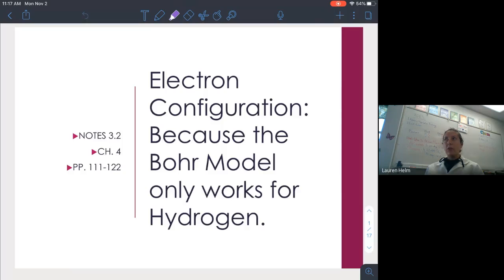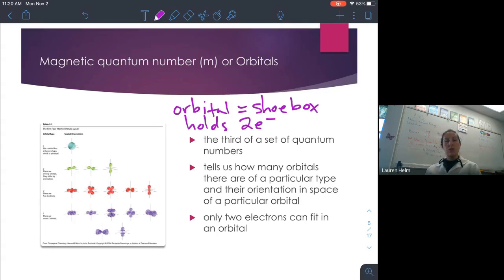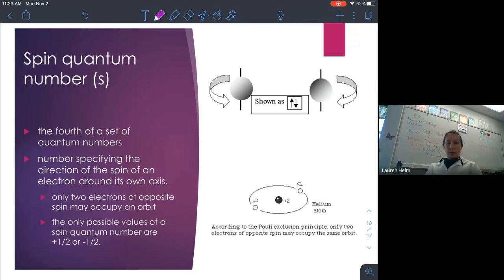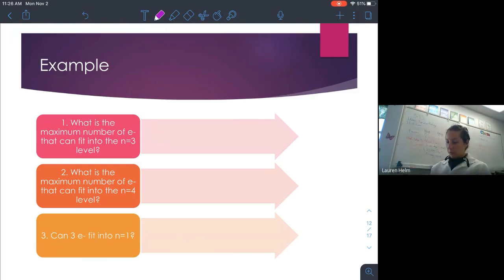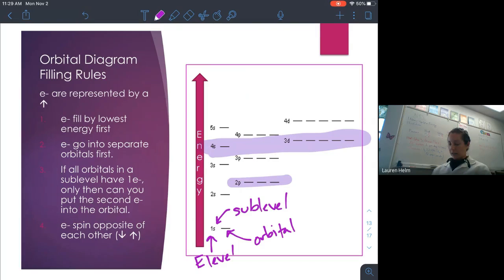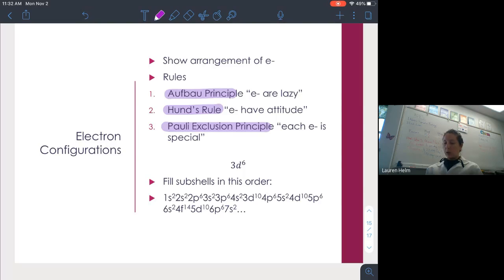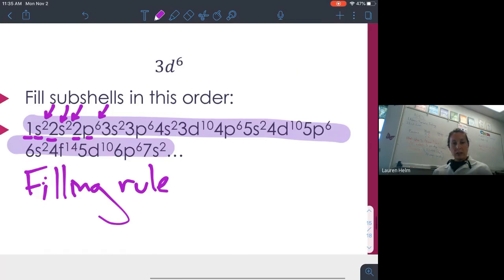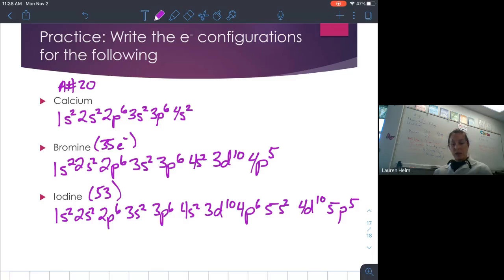Notes 3.2 - Electron Configuration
Chemistry Notes for Mrs Helm's Unit 3